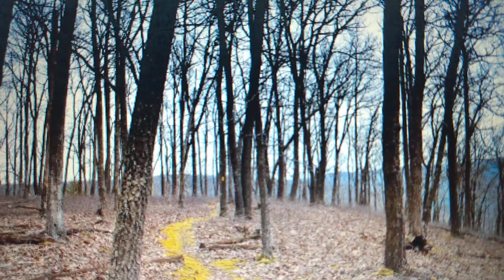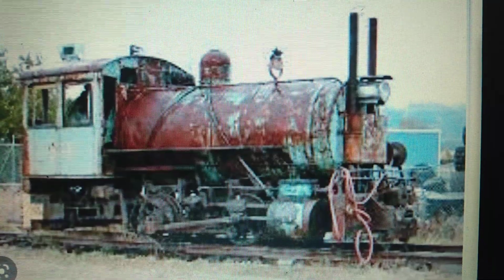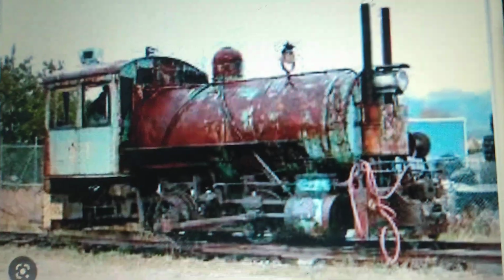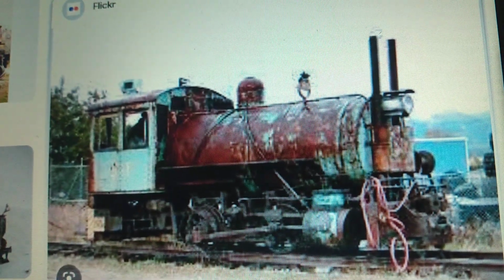Cursed Engine 49 Prologue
This is the prequel to my next story "Cursed Engine 49"